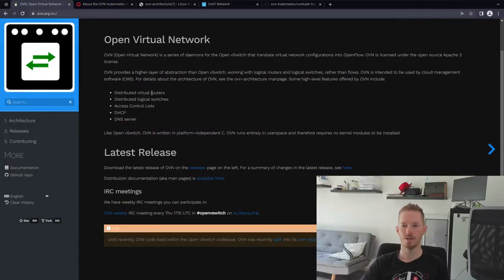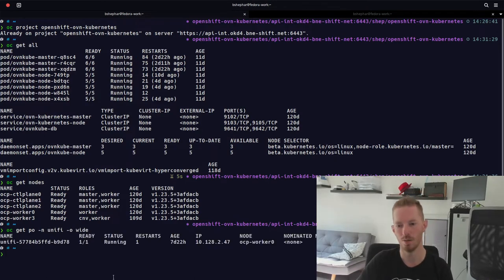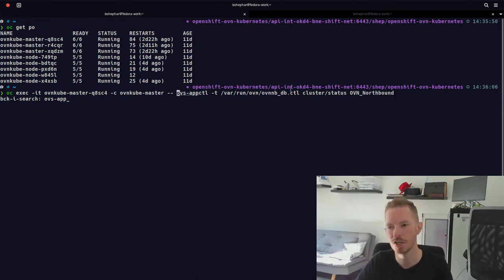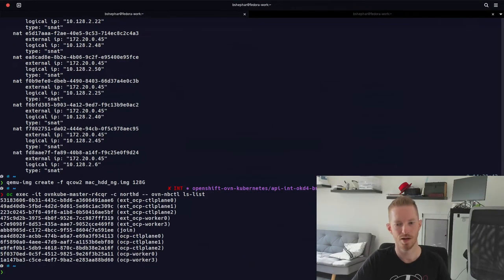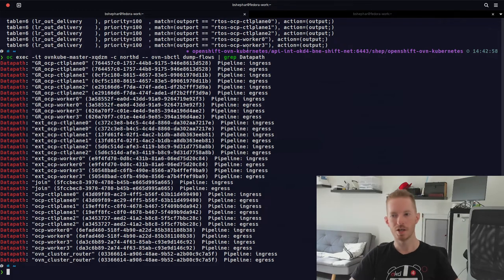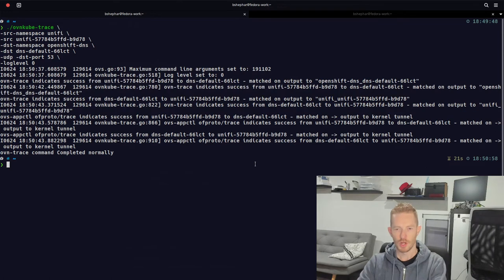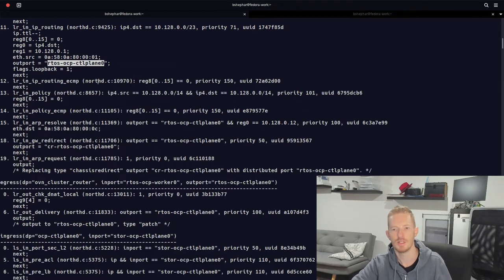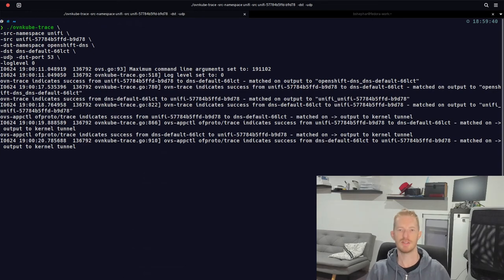OpenShift with ovn-kubernetes CNI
In this video, we explore the ovn-kubernetes CNI plugin. We discuss the OVN architecture, packet flows and dive into some Open Flow and Logic Flow rules to understand the life of a packet in our network.

I demo the ovn-kubetrace command, which is great for simplifying ovn-trace, ovs-appctl ofproto/tract and ovn-detrace. Tools that can simulate a packet in the network and give you a clear understanding of the packet flow, and if it should work with the OVN network configuration.